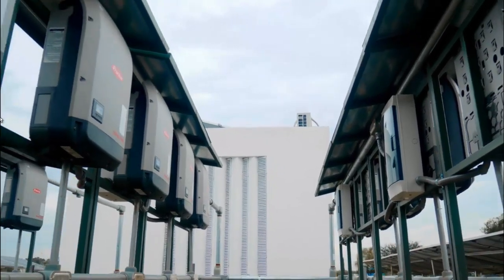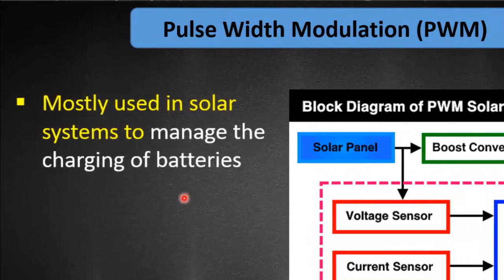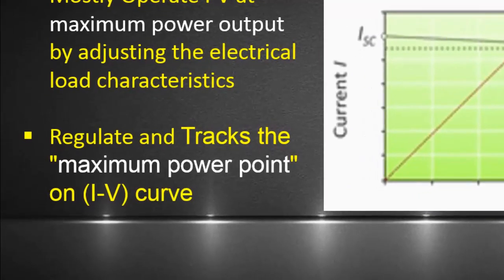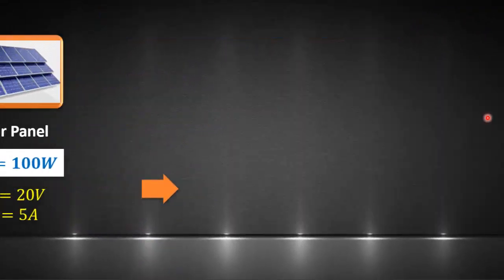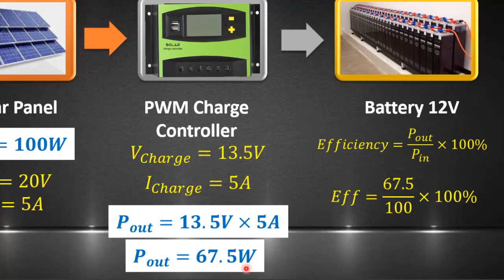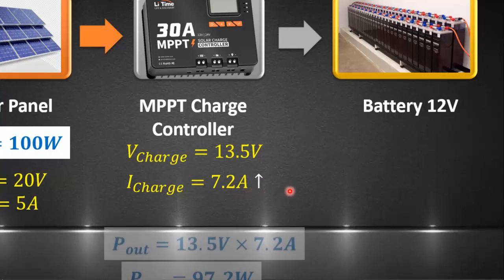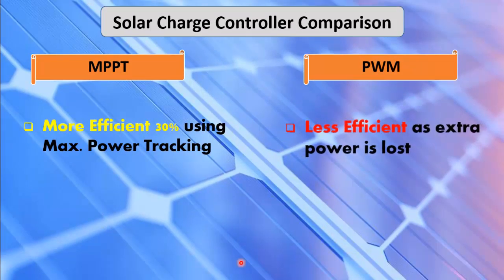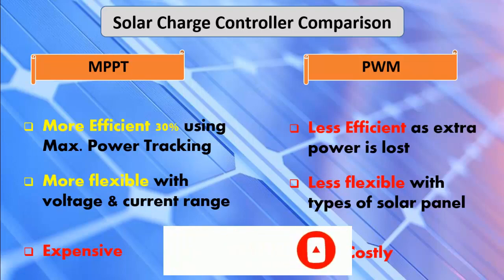MPPT vs PWM Solar Charge Controller | Which One is Best?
MPPT vs PWM Solar Charge Controller
In this video, we break down the key differences between MPPT and PWM solar charge controllers. Discover how each controller works, their efficiency, suitability for various solar setups, and which one might be the right choice for your solar power system. Watch complete video to better understand the comparison between MPPT and PWM solar charge controllers